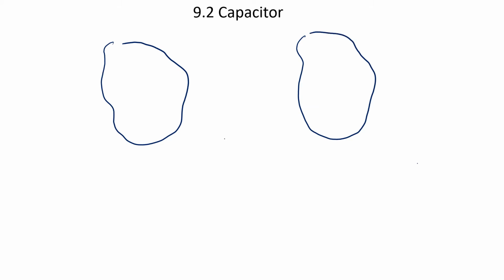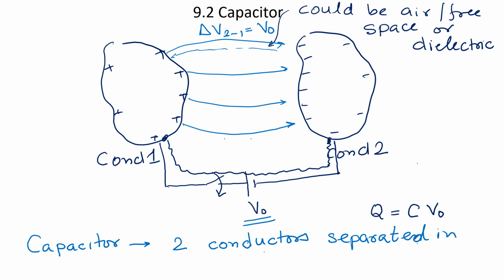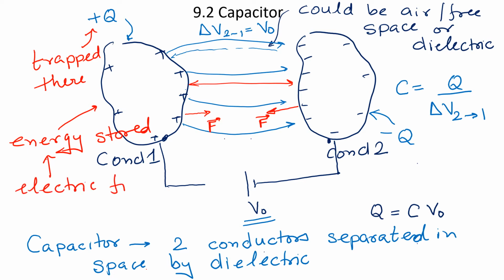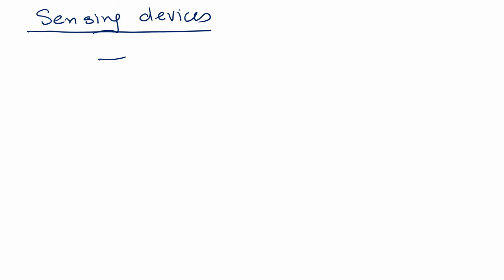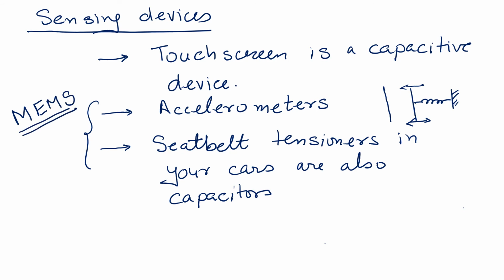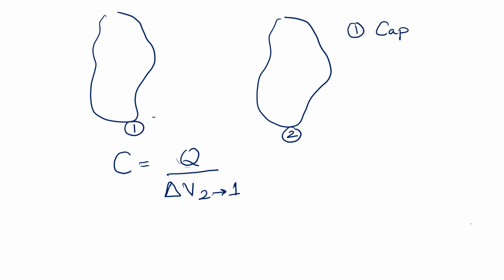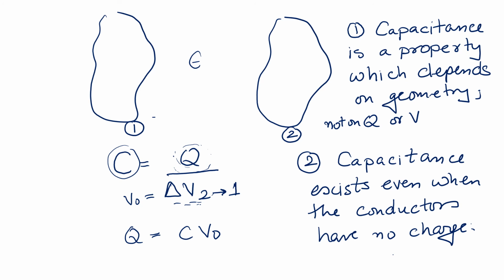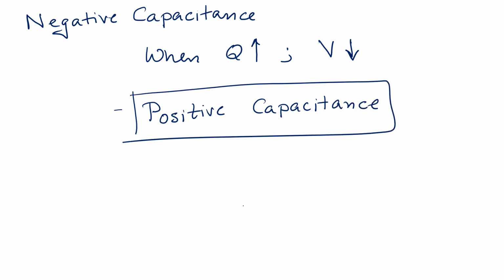Chapter 9.2 Capacitors